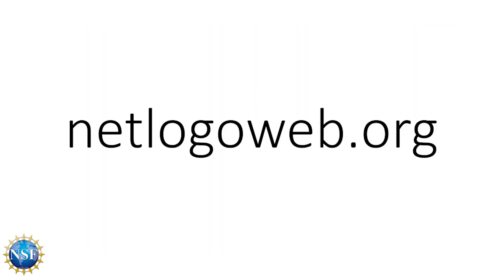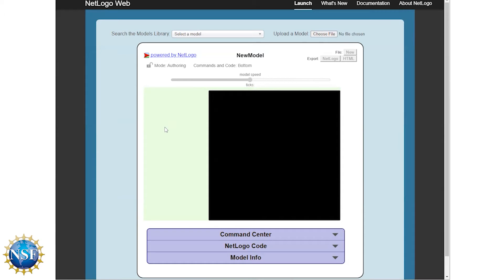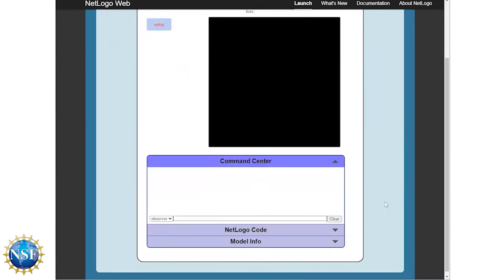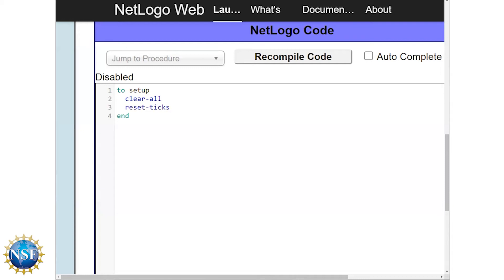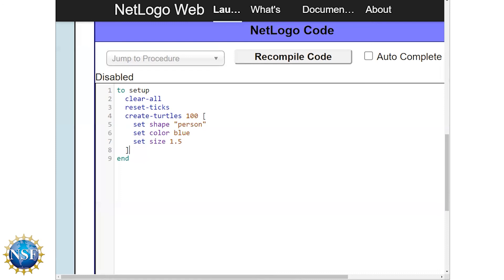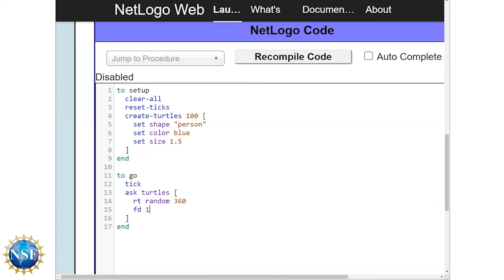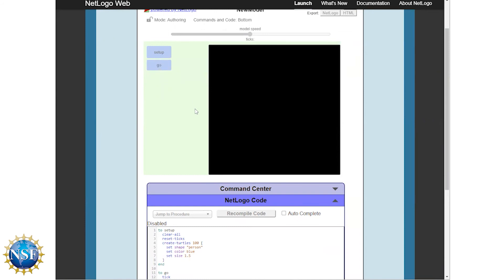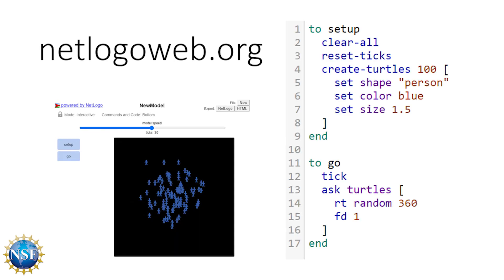Agent-Based Modeling with Netlogo - Video 1 of 3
This video is the first of three tutorial videos for learning Netlogo and the basics of agent-based modeling. In this series, we provide step-by-step instructions for developing an agent-based model of disease transmission. In this video we introduce the Netlogo interface, code the primary procedures and create some mobile agents that can move around on the landscape.

This video is part of the supplementary materials for Chapter 3: Agent-based Modeling in Mixed Methods Research in The Handbook of Teaching Qualitative and Mixed Research Methods

Instructors - Chelsea E. Hunter, Daniel C. Peart
Authors - Mark Moritz, Chelsea E. Hunter, Daniel C. Peart, Ian M. Hamilton

Produced in association with the Ancient Socioecological Systems in Oman Research Group (ASOM)

Funded by the National Science Foundation. Grant numbers: BCS 1946258, BCS 1617185, BCS-1546061

Netlogo Citation: Wilensky, U. & Stroup, W., 1999. HubNet. Center for Connected Learning and Computer-Based Modeling, Northwestern University. Evanston, IL.